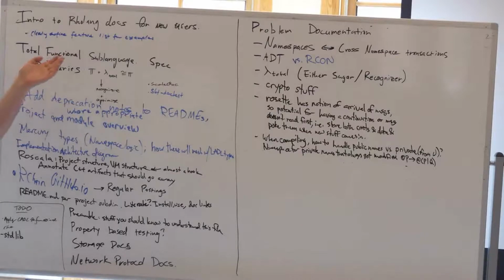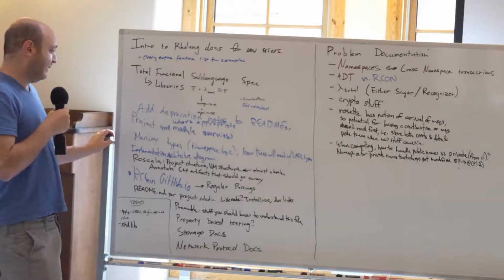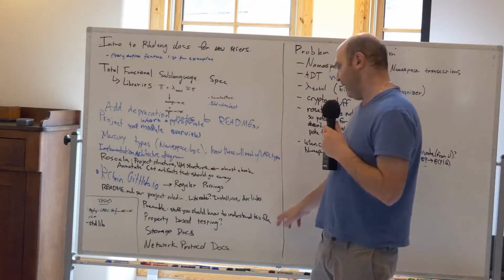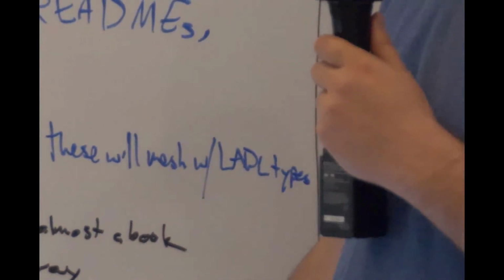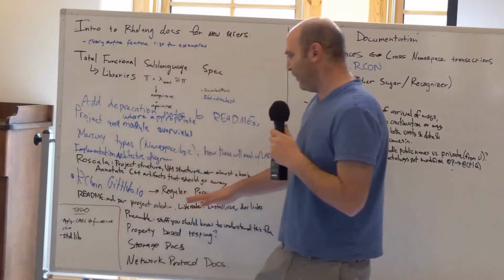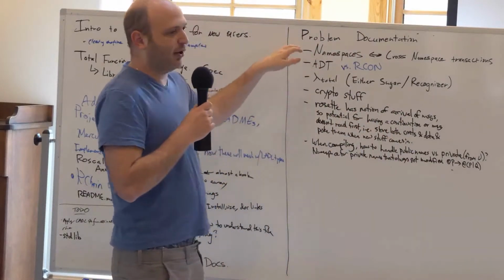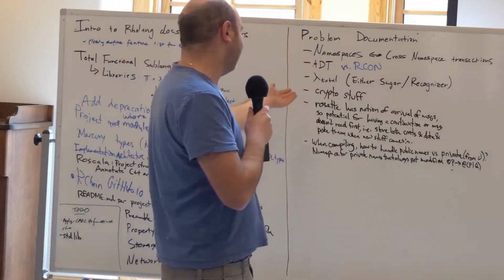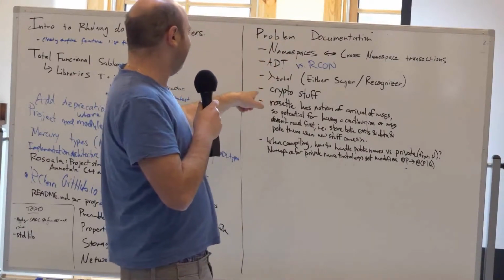Codebase Documentation | RChain Developer Retreat Day 4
Timm, Mike, Joe, Kent, Navneet, Eitan, Kyle discuss documentation within the codebase at the RChain Developer Retreat.

rchain.coop RChain’s platform architecture is a decentralized, economically sustainable public compute infrastructure. The platform design results from the inspirations of earlier blockchains and builds on top of the shoulders of giants in the disciplines of mathematics and programming language design.